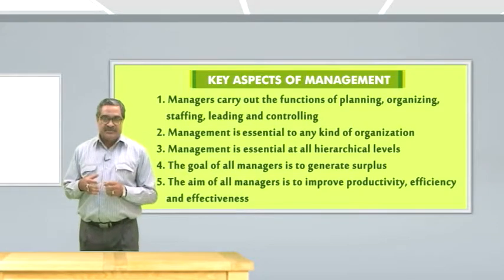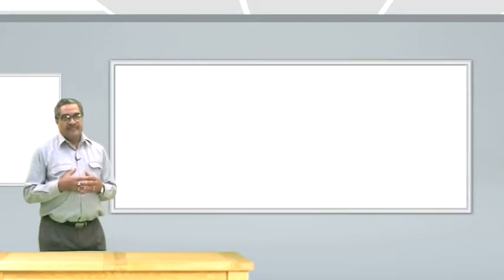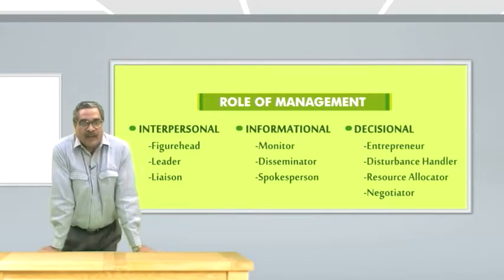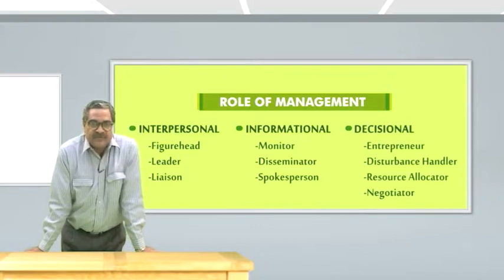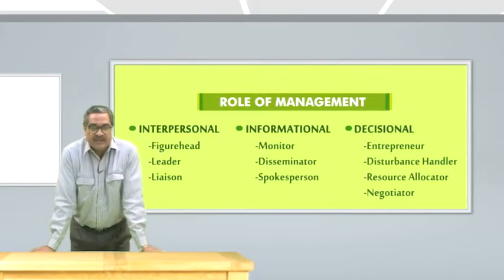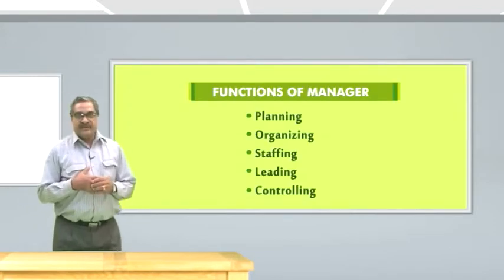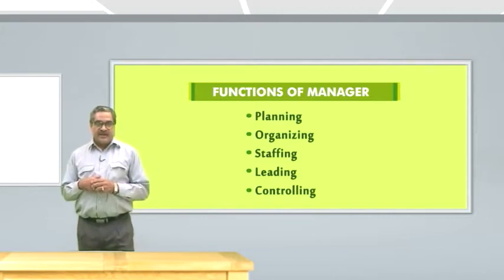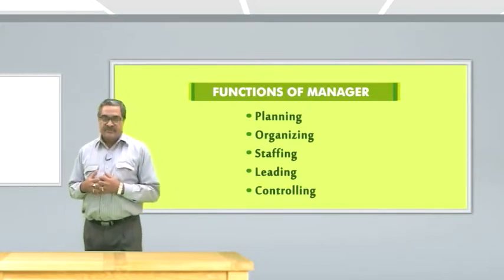2 Principles and Practices of Organisation Management